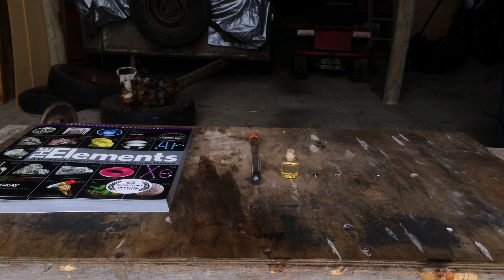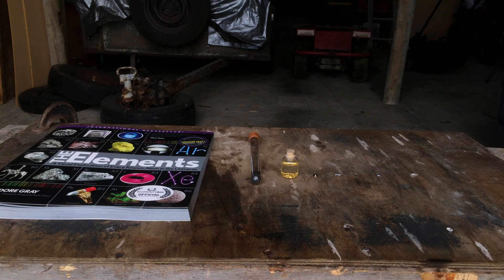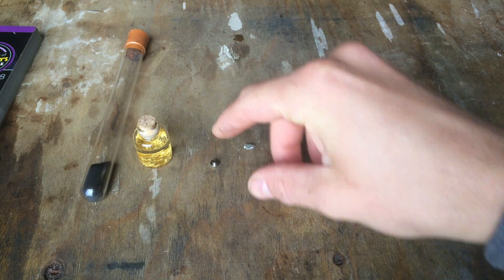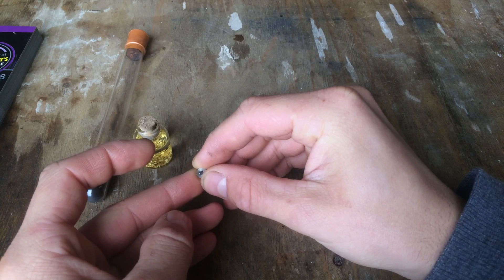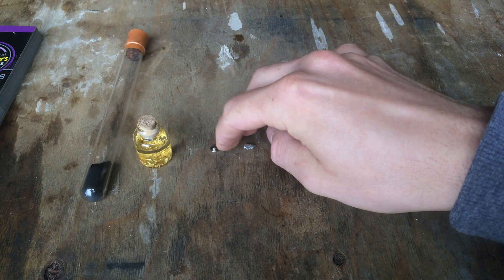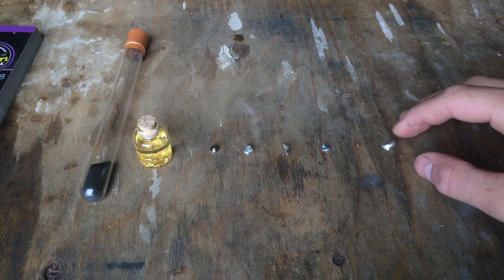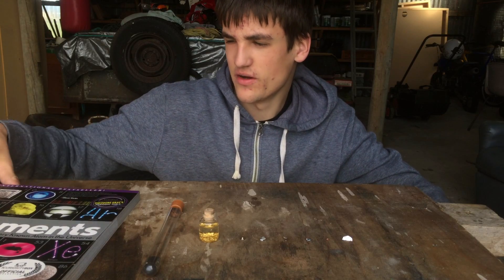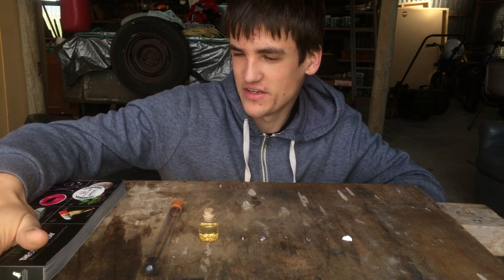Collecting all the elements - pt 1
Join me in my quest to collect as many of the known elements as I can!

God Bless!